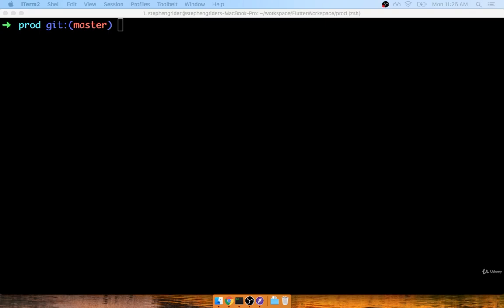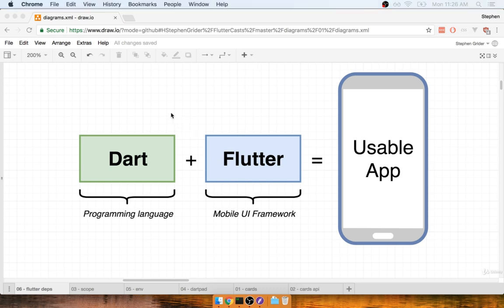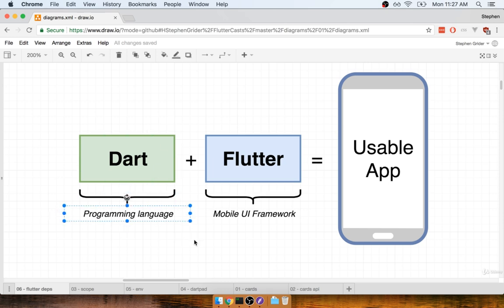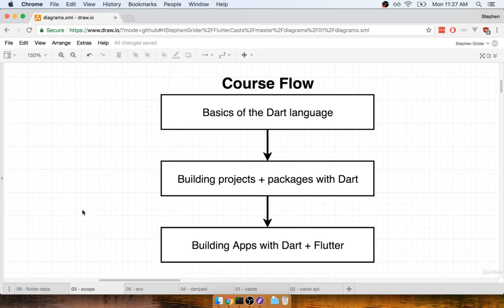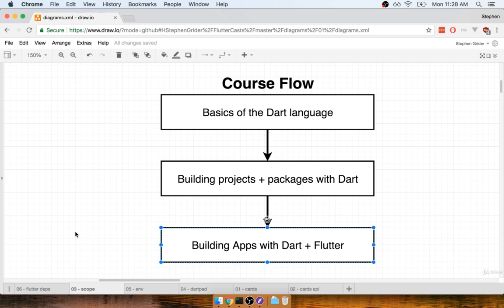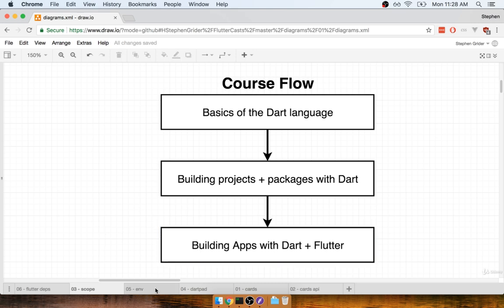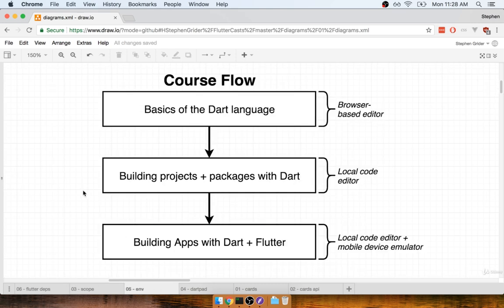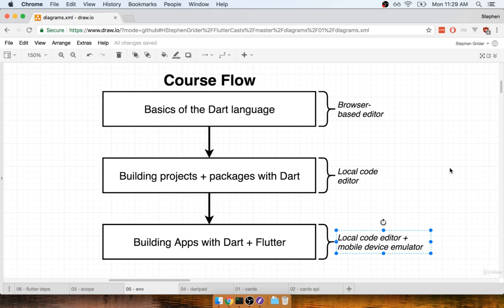Master Dart & Flutter: Build Mobile Apps for iOS & Android!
Ready to build incredible mobile apps for iOS and Android? This course is your perfect starting point! 🚀

In this video, I’ll give you a sneak peek into what you’ll learn:

Why Dart is essential for mastering Flutter.
How the course is structured into three main sections: Dart fundamentals, hands-on projects, and Flutter development.
Tools we’ll use, including DartPad, local code editors, and emulators.
Flutter is one of the best frameworks for cross-platform app development, and Dart is the backbone that makes it all possible. This course is designed to give you the skills and confidence to create real-world apps. Whether you’re starting fresh or enhancing your skills, you’ll be ready to code by the end of this journey!